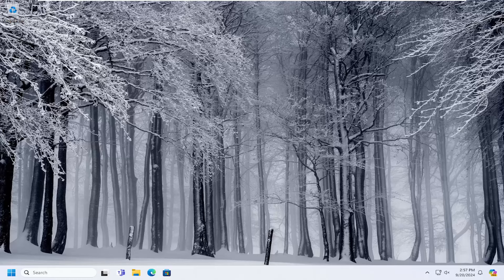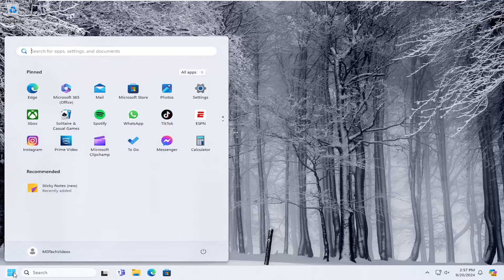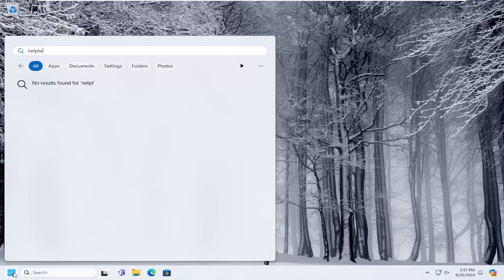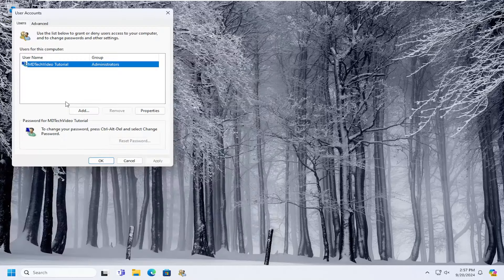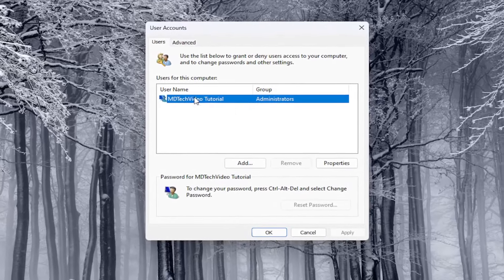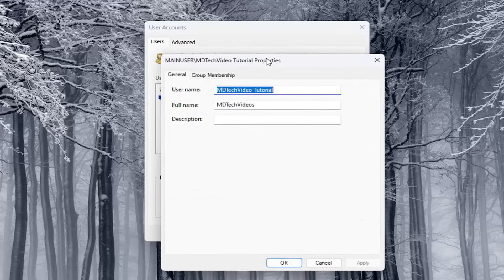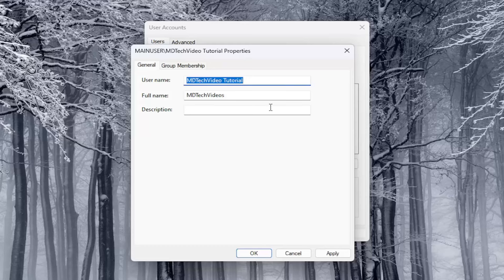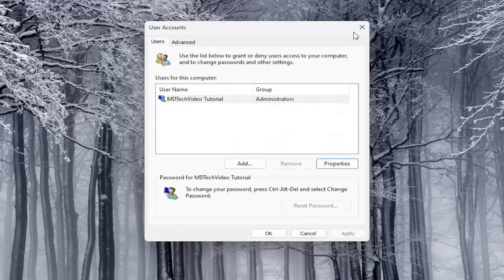How To Change User Folder Name in Windows 11 [Tutorial]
In this video, we provide a comprehensive tutorial on how to change the user folder name in Windows 11. Renaming your user folder can be useful for personalization or organization, especially if you want to reflect a name change or simply tidy up your file structure. We break down the process into easy-to-follow steps, ensuring that users of all skill levels can navigate the changes smoothly.

Issues addressed in this tutorial:
how to change user folder name in windows 11
how to change user folder name in windows 10
how to change default user folder name in windows 10
how to change administrator user folder name in windows 10
how to change windows user folder name
how to change user account folder name in windows 11
how to change a user folder name in windows 10
how to change user account folder name in windows 10
how to rename a user profile folder name in windows
how to change administrator folder name in windows 10
how to change quick access folder name in windows 10
how to change the windows user folder name
how to change user name folder windows 10
how to change c user folder name in windows 10

We start by guiding you through the necessary preparations, including creating a backup and logging in with an administrator account. Then, we demonstrate how to change the user folder name using the Settings app and the Registry Editor. Our detailed instructions help you avoid common pitfalls and ensure that your system continues to function properly after the change. By the end of this video, you’ll be equipped with the knowledge to successfully rename your user folder and enhance your Windows 11 experience.